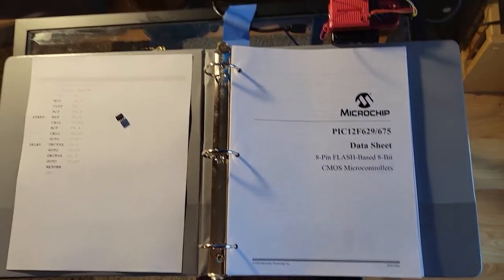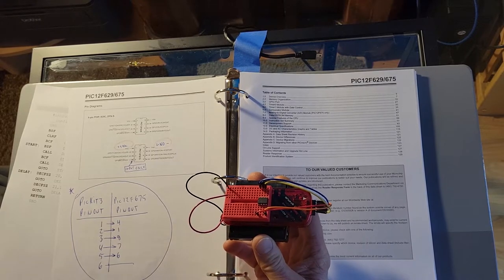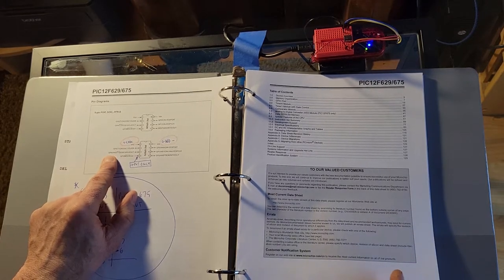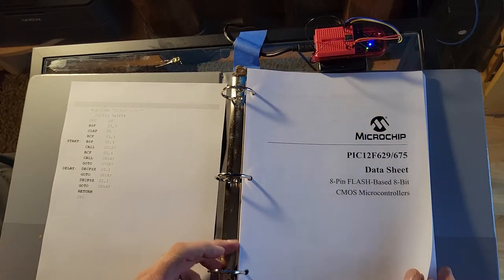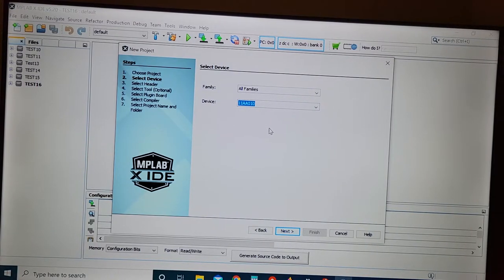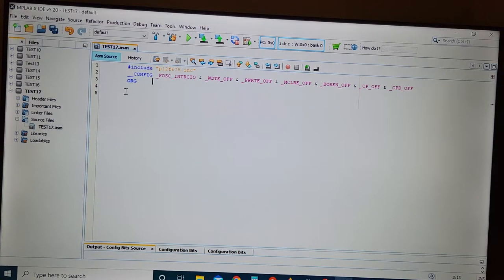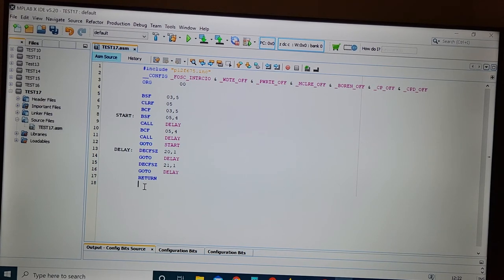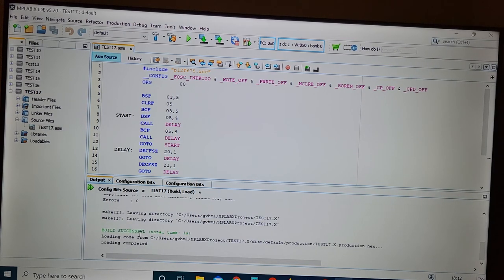Pic microcontroller programming made easy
This video is specifically on Programming Pic microcontrollers by Microchip. This Video is the first one in a series of videos on this subject if I have enough interest to make it worth doing. This is the most basic program  that can be built for a microcontroller mainly because it just flashes a light on and off, but the main concept is to get all of the software and hardware issues sorted out in this first project which surprisingly is the greatest reason for most of us throwing out all of our electronics hobby gear. So with this video my hope is that some of you will dig all of those resistors and capacitors out of the trash bin in order to have fun building electronics projects once again.
Just an EDIT:

on the coding Where you see

BCF         03,5

replace it with

CLRF         1F
BCF            03,5
MOVLW     07
MOVWF    19

The program runs fine without it, but really, this piece of code will allow you to do digital input commands if you felt like altering it one day.

Cheers, Ron.